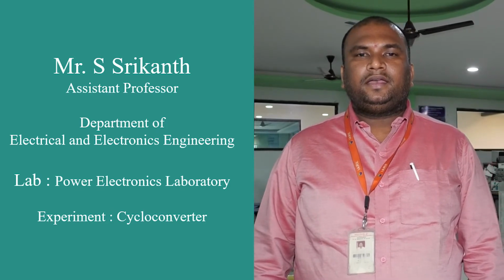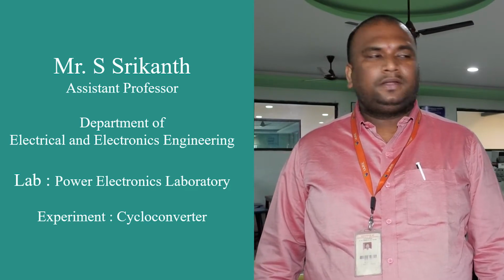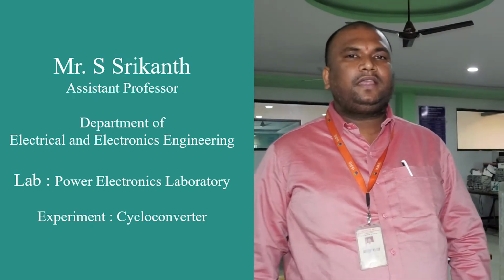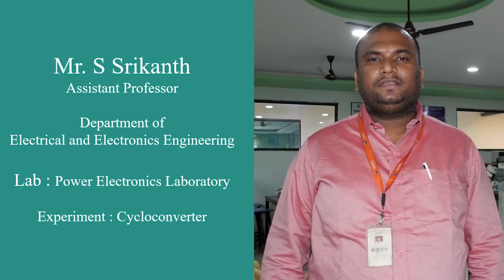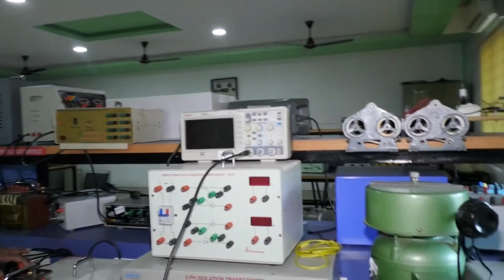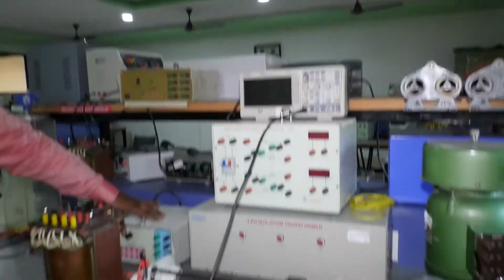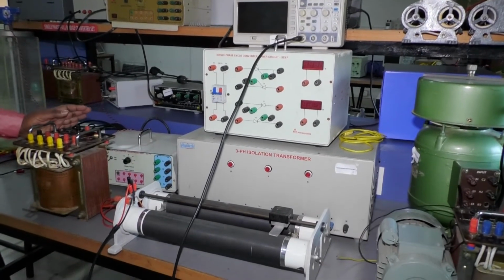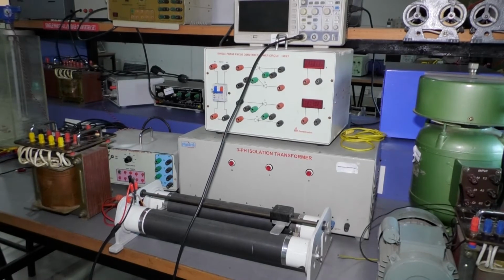Cycloconverter by Mr S Srikanth